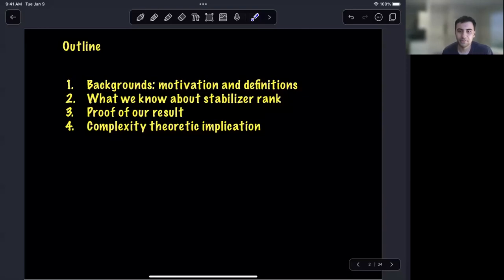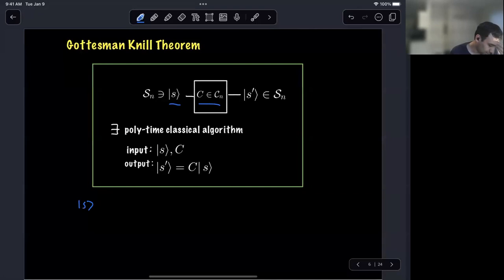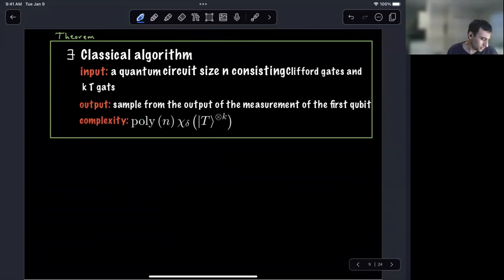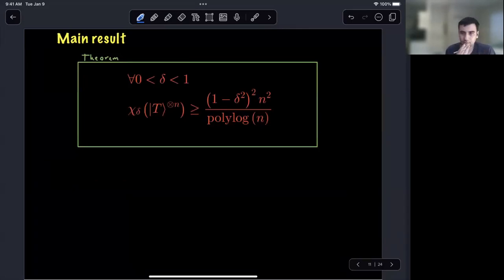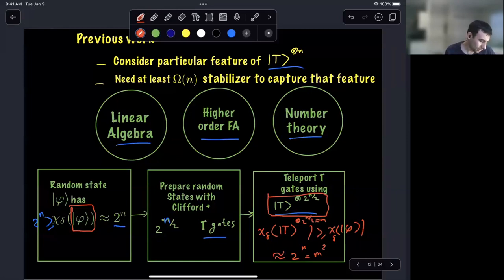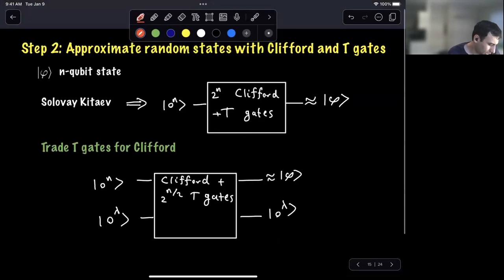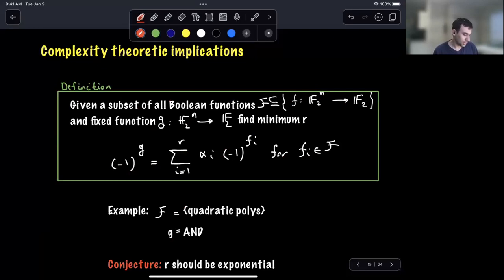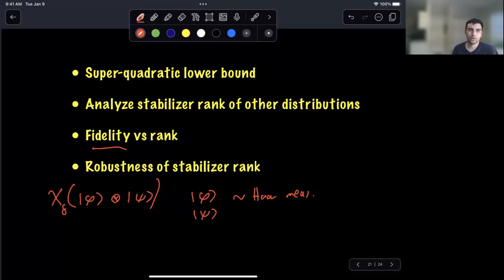Mehrdad Tahmasby (University of Illinois Urbana Champaign) — Lower bounds on stabilizer rank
Title: Lower bounds on stabilizer rank

Abstract:
The stabilizer rank of a quantum state is the minimum number of terms in any approximate decomposition of that state into stabilizer states. Bravyi and Gosset showed that the approximate stabilizer rank of a so-called magic state, up to polynomial factors, is an upper bound on the number of classical operations required to simulate an arbitrary quantum circuit. As a result, an exponential lower bound on this quantity seems inevitable. Despite this intuition, several attempts using various techniques could not lead to a better than linear lower bound. In this talk, I will introduce a quadratic lower bound on the approximate rank of magic states for a wide range of approximation parameters. An immediate corollary of our result is the existence of polynomial time computable functions that require a super-linear number of terms in any decomposition into exponentials of quadratic forms over finite fields of size 2. Our approach is based on a strong lower bound on the approximate rank of a quantum state sampled from the Haar measure, a step-by-step analysis of the approximate rank of a magic-state teleportation protocol to sample from the Haar measure, and a result about trading Clifford operations with T gates.